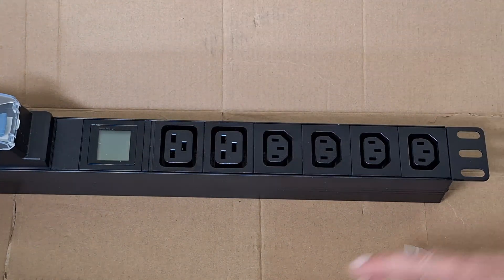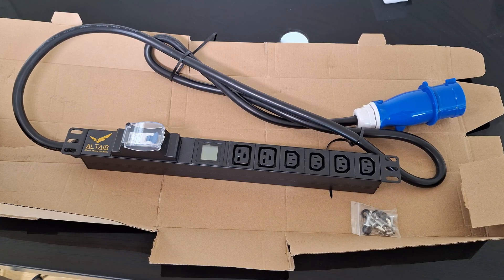Altair Tech Bitcoin ASIC Global 32A PDU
Are you a Bitcoin or ASIC miner located outside of the USA?  Are you looking for better value PDUs?  Are you trying to figure out how to scale up?

Altair Tech have now released their famous PDU with an international IEC 60309 Industrial Ceeform plug - so almost anyone in the world can now use them.  These are also legal to use in the USA.

These are so well priced!  They feature energy metering, 4 x IEC C13 and 2 x IEC C19, and of course the 32A IEC 60309 plug.  You can normally plug in 2 x ASICs per 32A 240V circuit, so the small size of these PDUs make it so much better than other large 32A PDUs.